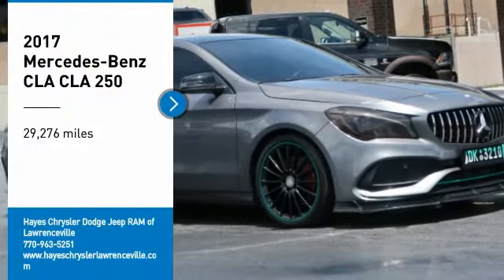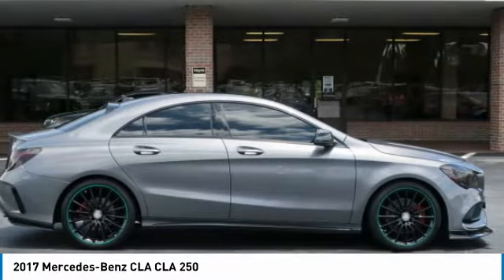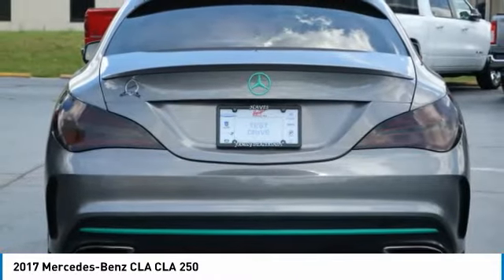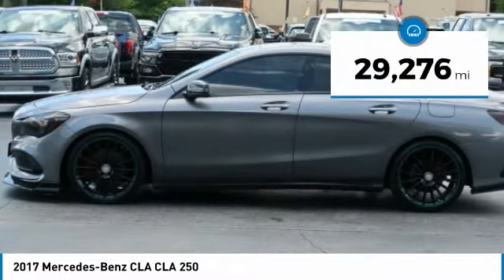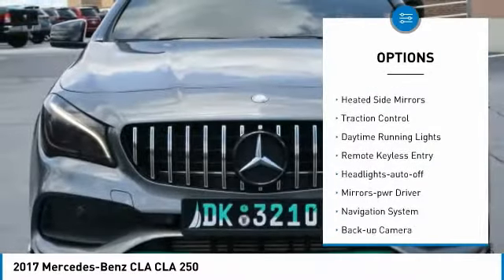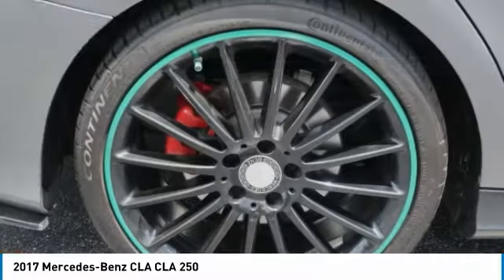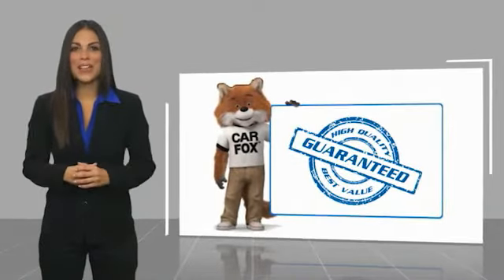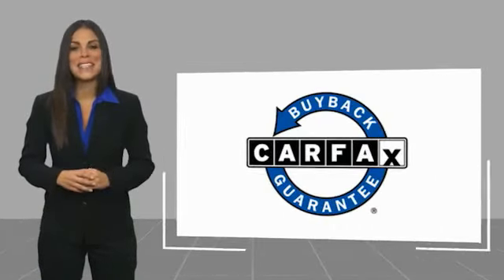2017 Mercedes-Benz CLA Lawrenceville GA L139073A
2017 Mercedes-Benz CLA CLA 250